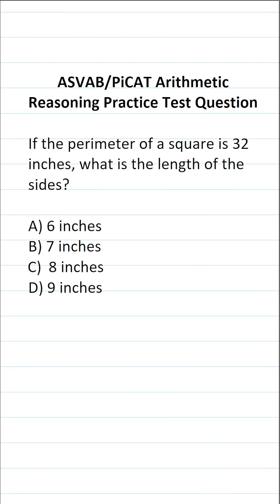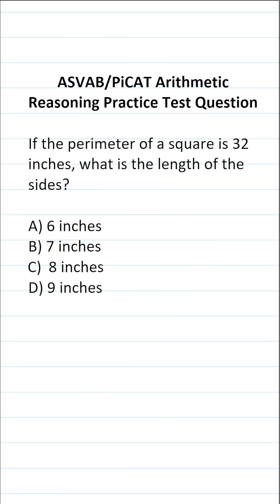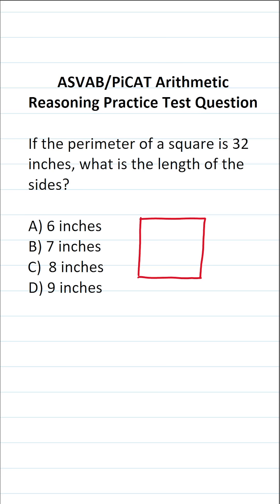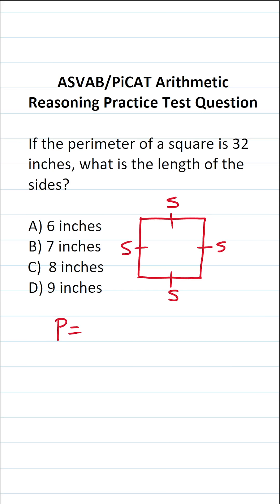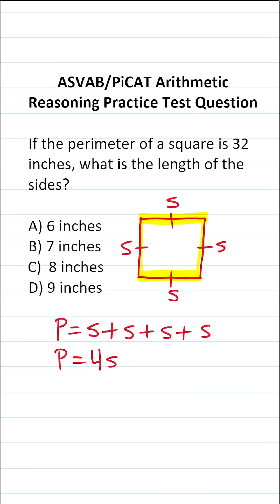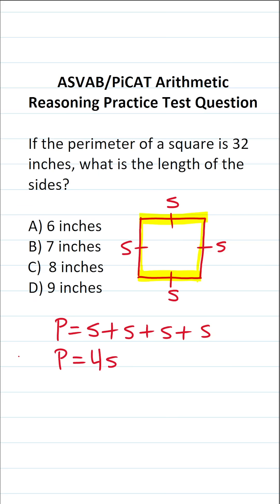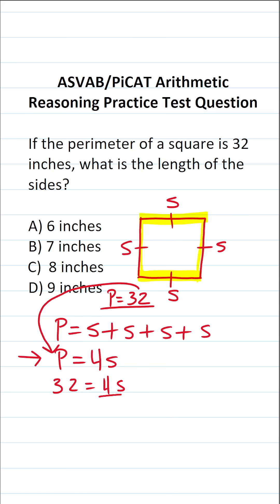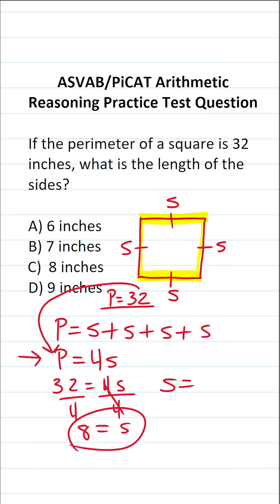ASVAB/PiCAT Arithmetic Reasoning Practice Test Q: Perimeter of a Square acetheasvab w/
​​​​​In this video, Grammar Hero works out a practice test question that requires you to understand the relationship between the side length and  perimeter of a square. This question should closely mirror what you should expect to see in the Arithmetic Reasoning (AR) subtest of  the  Armed Services Vocational Aptitude Battery (ASVAB) as well as the Pre-screening internet-delivered Computer Adaptive Test (PiCAT).